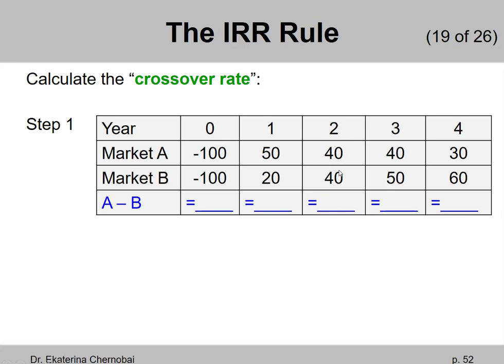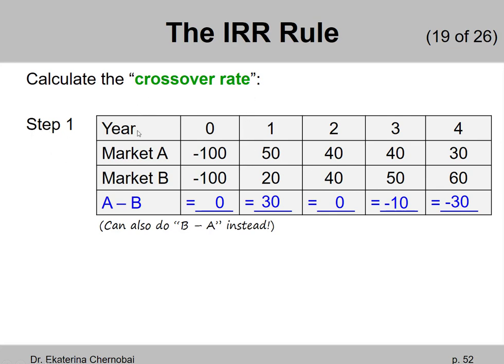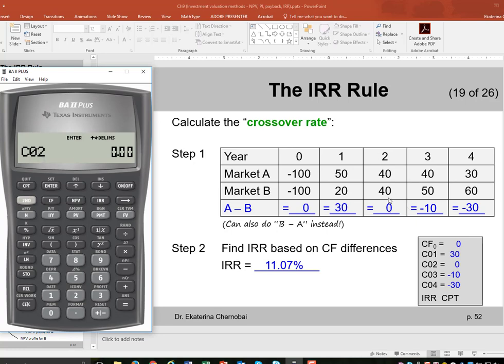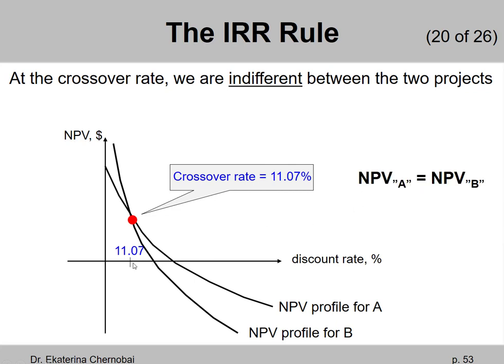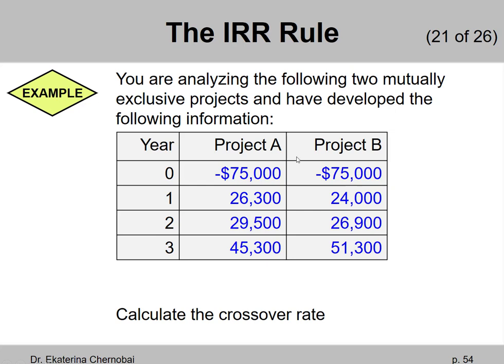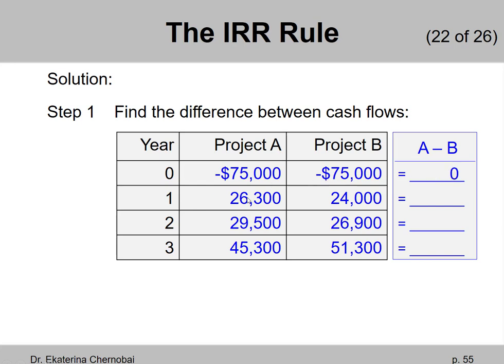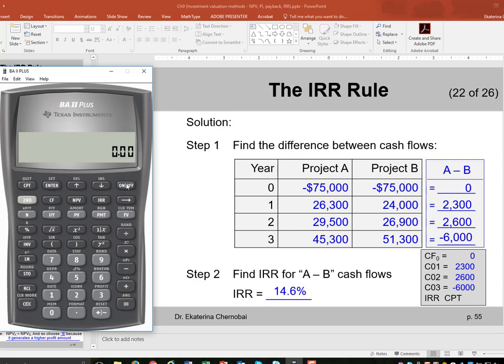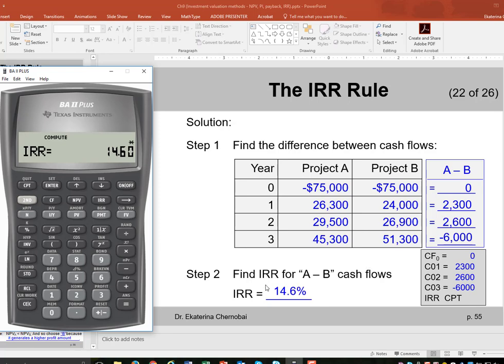(16 of 20) Ch.9 - Calculating the cross-over rate: 2 examples